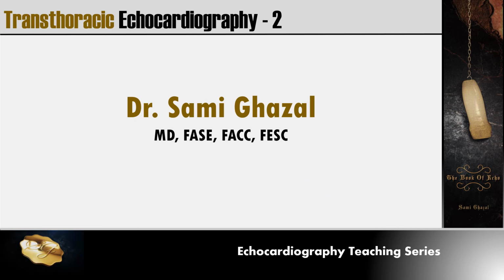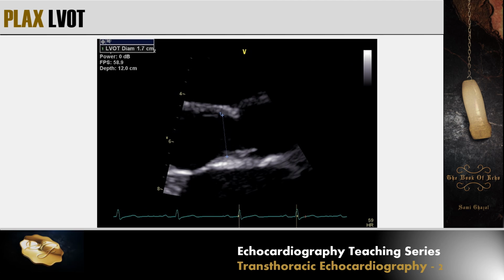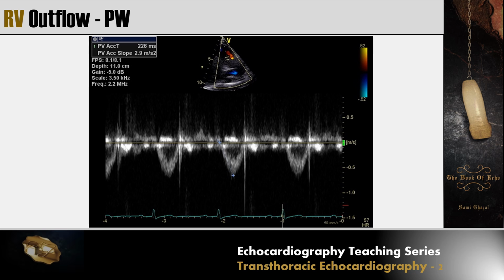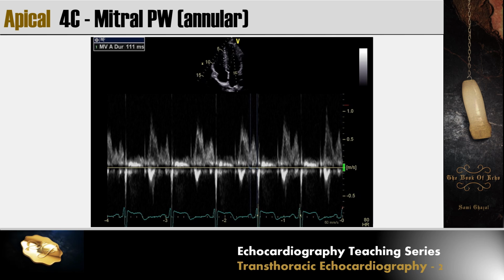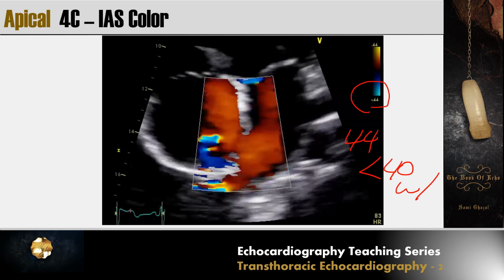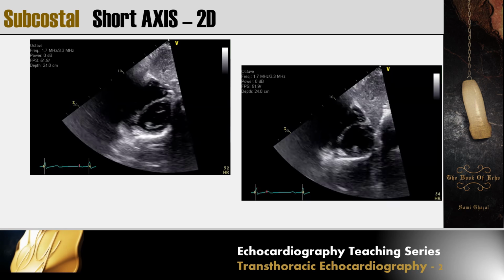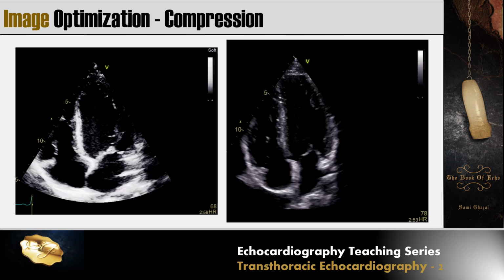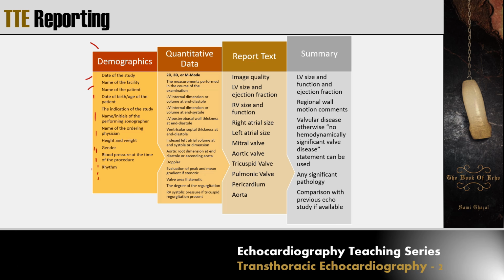Lecture 3 - Transthoracic Echocardiography Part 2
Transthoracic echocardiography study acquisition sequence and basic measurments.